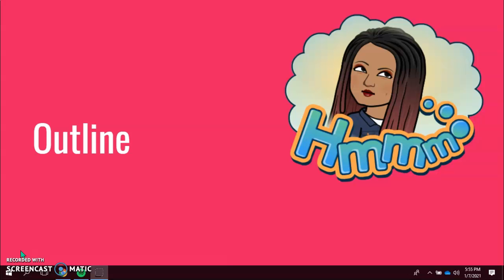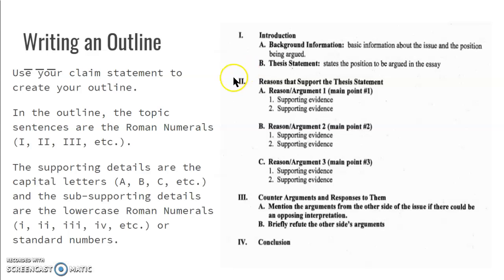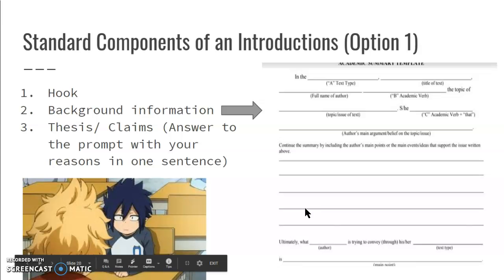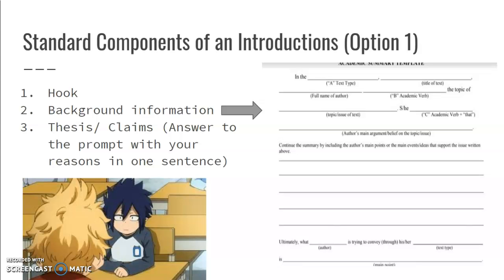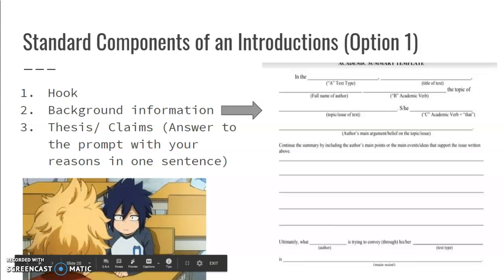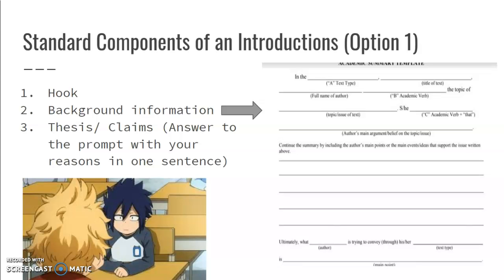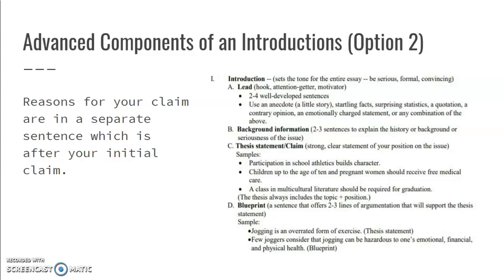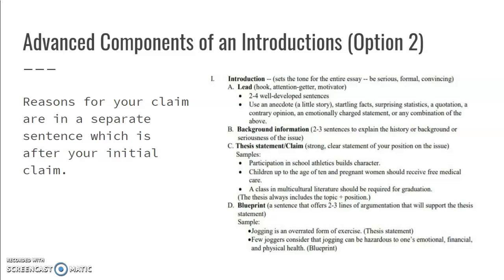Getting it Write :Argumentative Essay